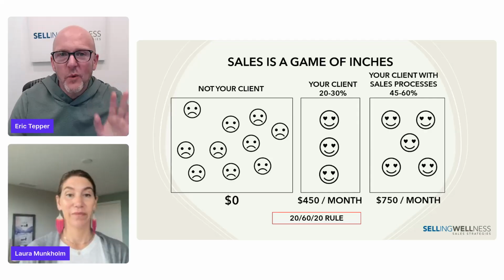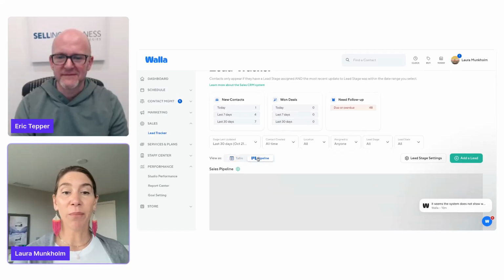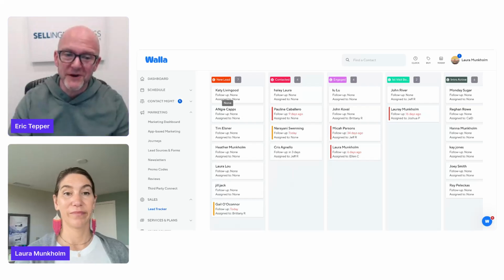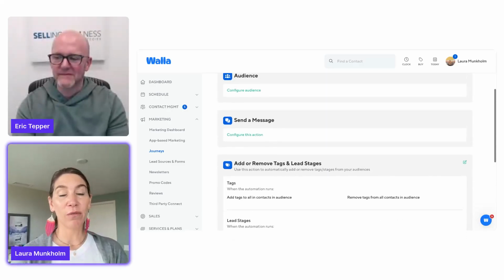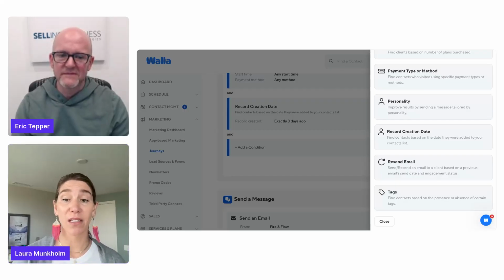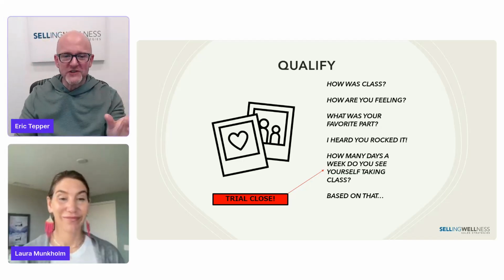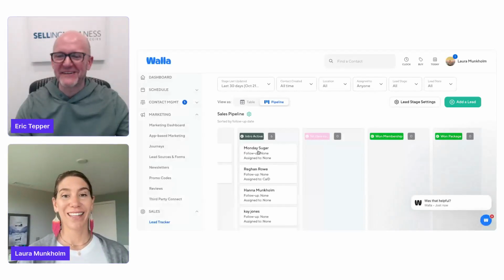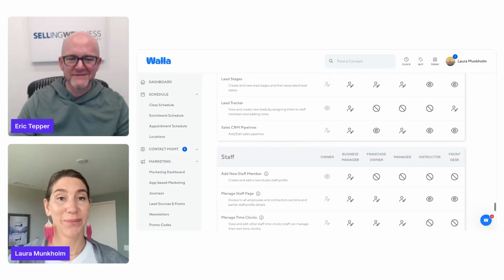Walla Webinar Series Optimizing Lead Management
Optimizing lead management can feel like a full-time job — especially when you’re also running classes, managing staff, and keeping members happy. In this webinar, we break down a simple, repeatable fitness studio lead management process that helps you respond faster, nurture leads better, and convert more intro offers into memberships.

Whether you run a yoga studio, Pilates studio, barre studio, Lagree studio, HIIT gym, or you’re a solo studio owner, this session will help you build a sales process that feels natural (not salesy) and actually supports your community.

BOOK A WALLA DEMO
Ready to simplify lead follow-up and turn more inquiries into paying members?

Walla helps boutique fitness studios manage operations, grow memberships, improve retention, and simplify studio management — from scheduling and memberships to payments, marketing automations, reporting, and lead tracking.

If you found this helpful:
💬 Comment your biggest studio growth challenge (leads, follow-up, intro offer conversion, retention, etc.)